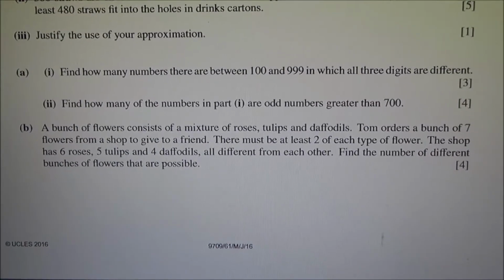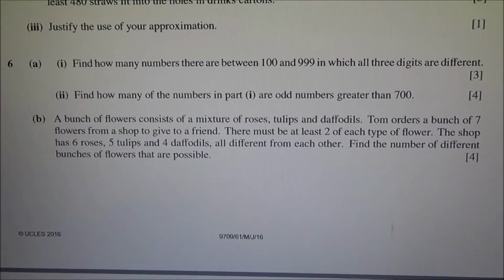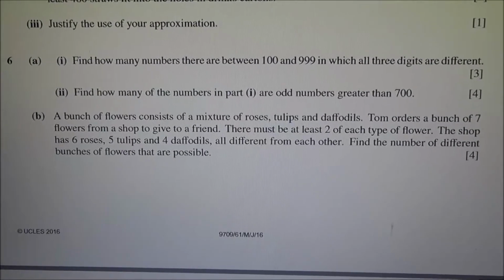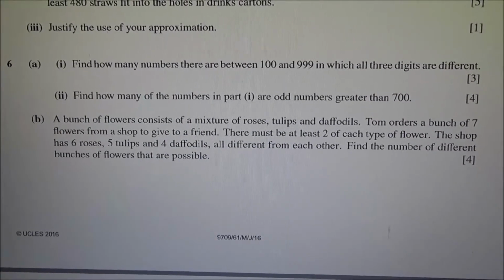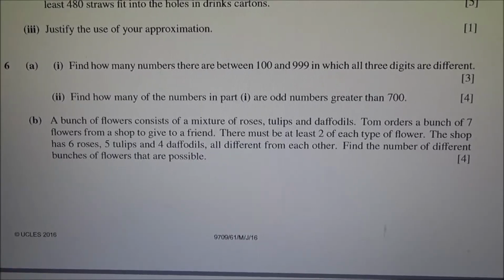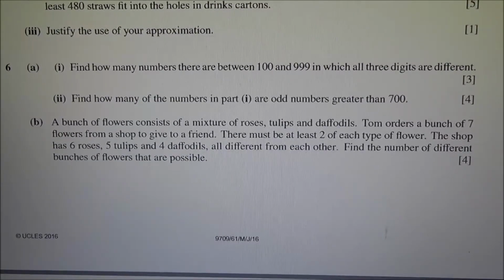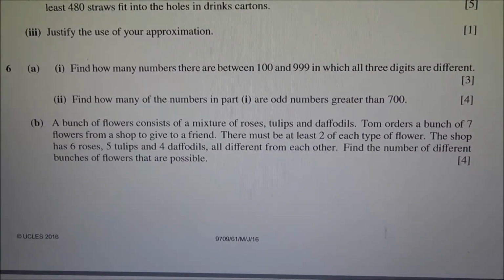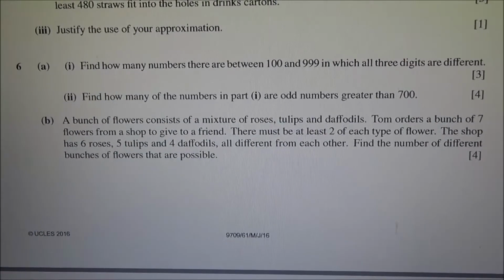June 2016 9709 61 S1 Q 6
Permutations and combinations where digits are not allowed to repeat themselves.